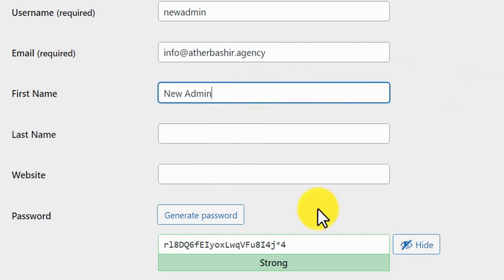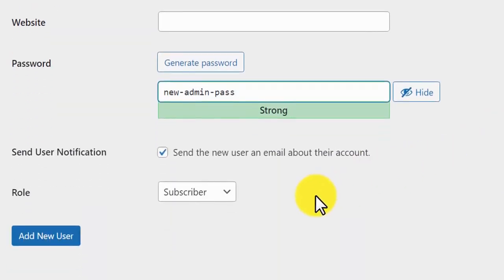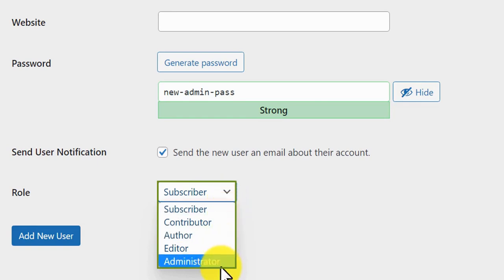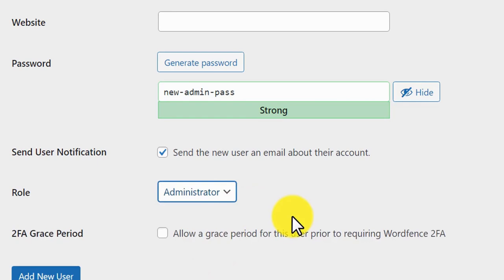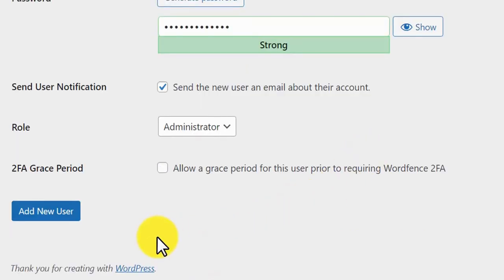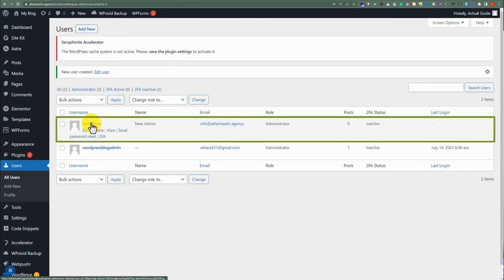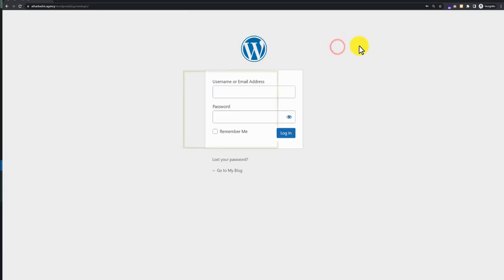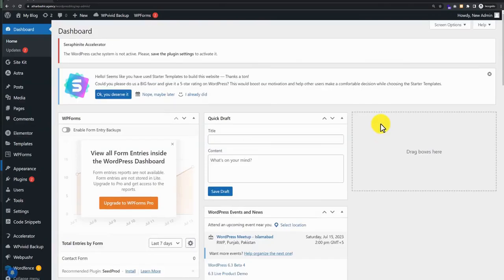How to Give Admin Access in WordPress | Easy Step-by-Step Guide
Learn how to give admin access in WordPress by creating a new user and assigning the Administrator role.

In this quick and easy WordPress tutorial, I will show you the complete step-by-step process of adding a new administrator to your WordPress website. You will also learn how to enter the user information, create a password, select the correct user role, and verify the new admin account by logging in.

In this video, you will learn how to:

✅ Open the WordPress Users section
✅ Add a new WordPress user
✅ Create a password for the new account
✅ Assign the Administrator user role
✅ Add the new admin user successfully
✅ Log in and verify the new administrator account

This tutorial is helpful for WordPress beginners, website owners, developers, freelancers, and agencies who need to provide website access to a trusted team member, client, or developer.

⚠️ Important Security Tip:
The Administrator role provides complete access to the WordPress website. Only give administrator access to people you fully trust, and always use a strong, unique password.

Have a WordPress question? Leave it in the comments, and it may become the topic of the next video!